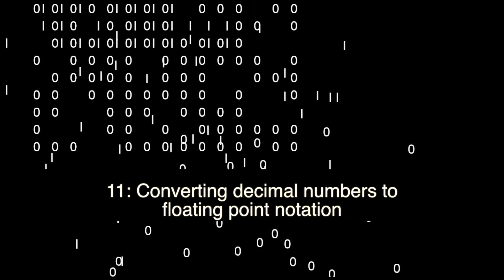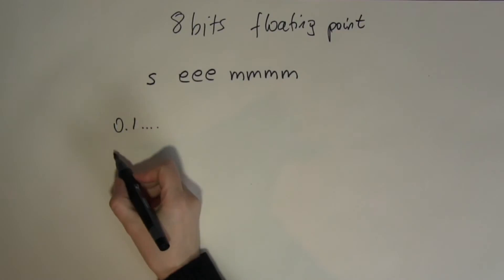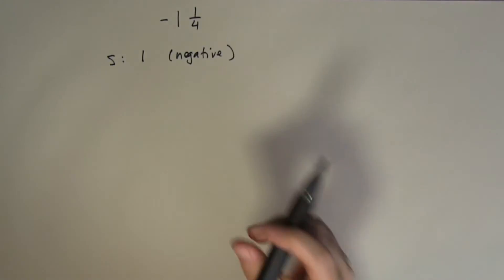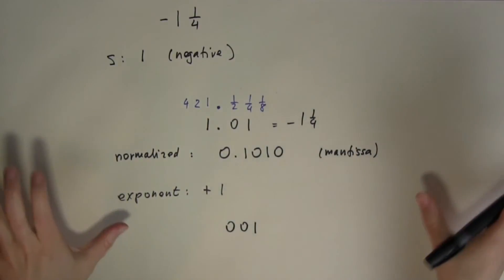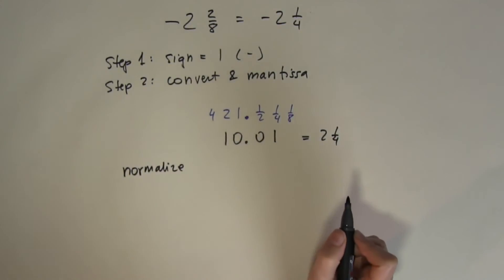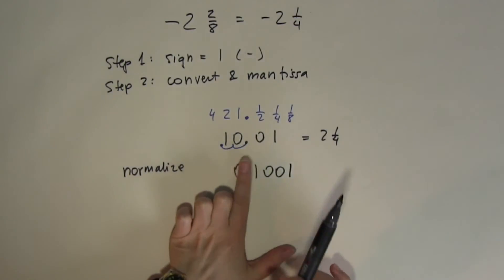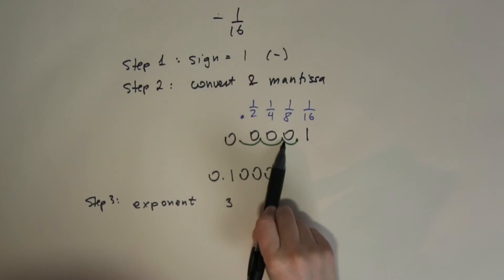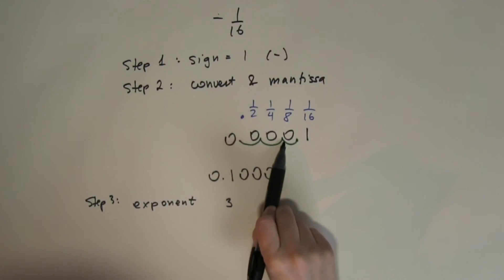Binary 11: Converting decimal numbers to floating point notation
11: Converting decimal numbers to floating point notation
This tutorial teaches students the floating point notation, using 2's complement for the exponent. It focuses on how to convert decimal numbers to floating point.